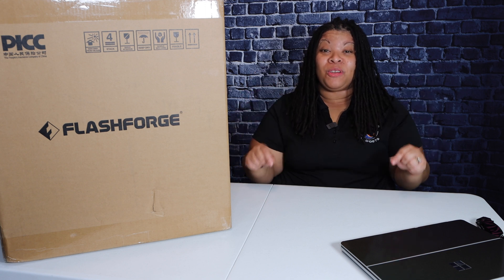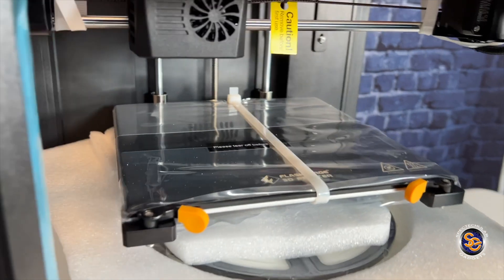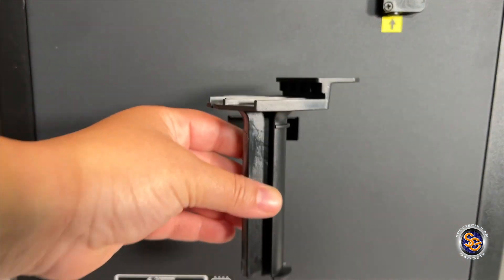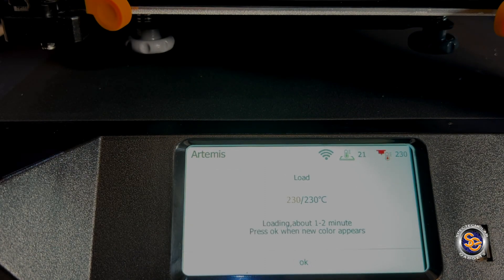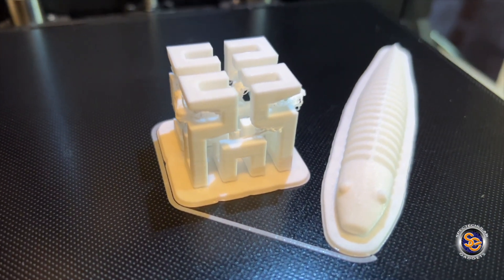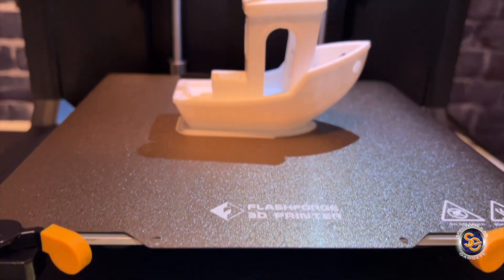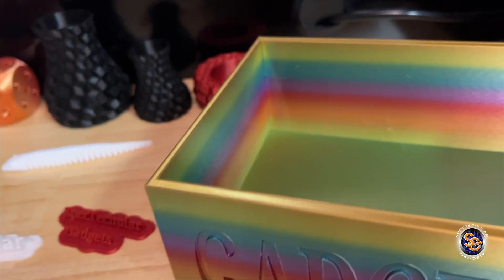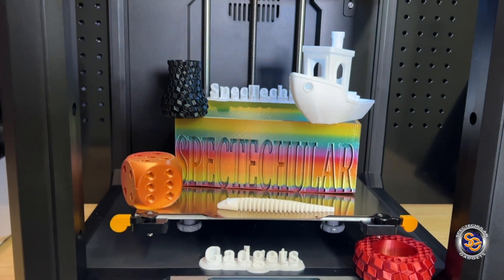FlashForge USA Artemis 3D Printer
In this video I will unbox and test out the FlashForge USA Artemis 3D Printer. This 3D printer was sent to me by FlashForge USA to try out on the channel. I have never had the opportunity to try a 3D printer, so this will totally new to me and I am learning this as I go. This printer comes in two colors (Blue and Orange). You can purchase this 3D Printer on the FlashForge website or from Amazon. This 3D Printer cost $589.00. "Artemis not only supports printing ABS, HIPS, PETG, and PETG Pro filaments, but also meets the printing requirements of TPU 95A flexible filament and third-party filaments" (FlashForge USA). One cool feature about the Artemis is the job can be paused, as well as if the power has been disconnected, you will be able to resume the job once the power has been restored to the unit.

To purchase the FlashForge USA 3D Printer from the FlashForge